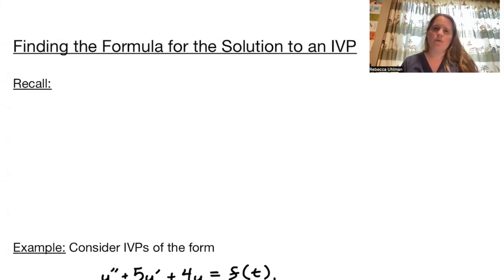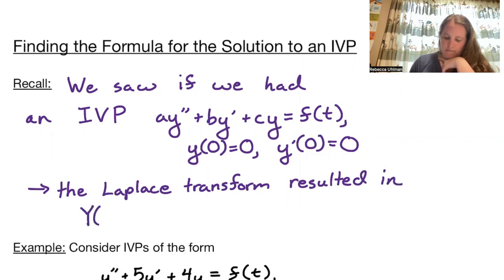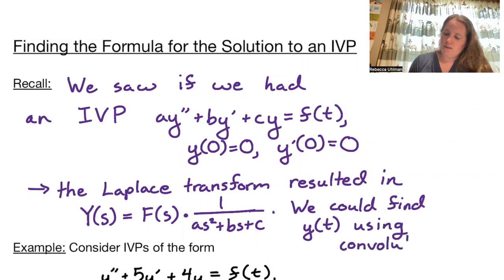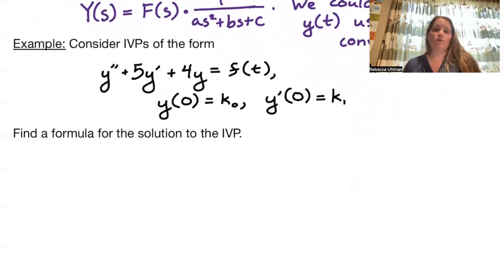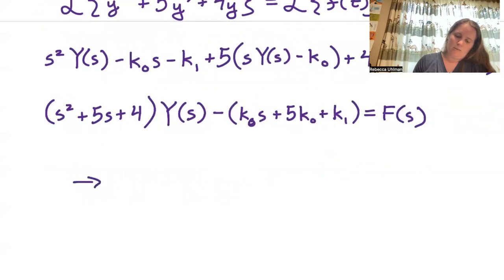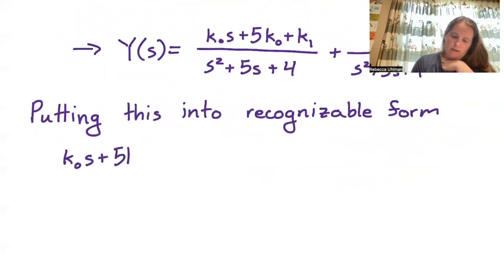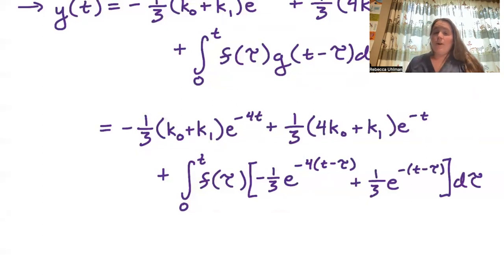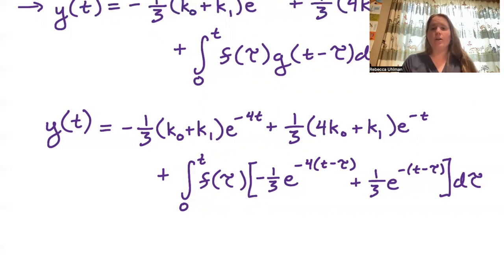DiffEQ Section 8.6, part 3: Finding the Formula for the Solution to an IVP